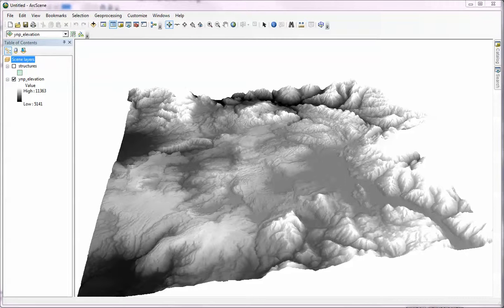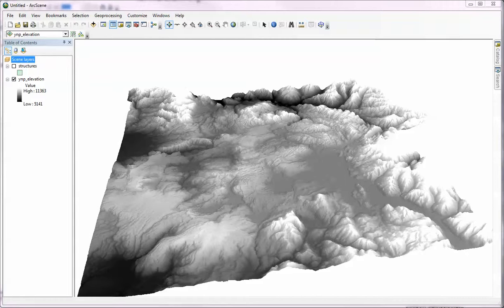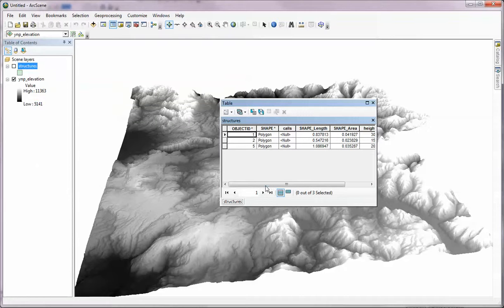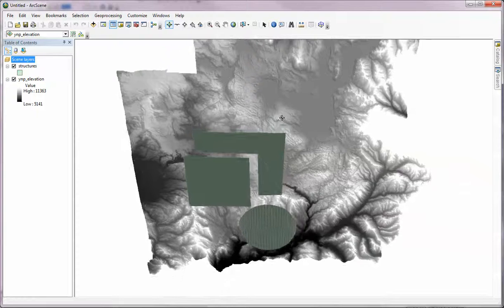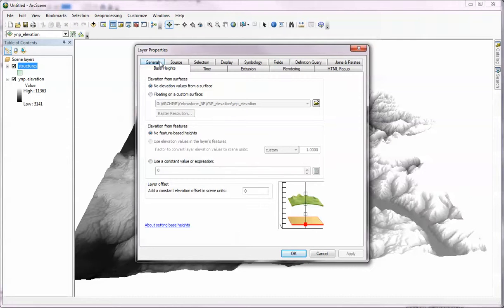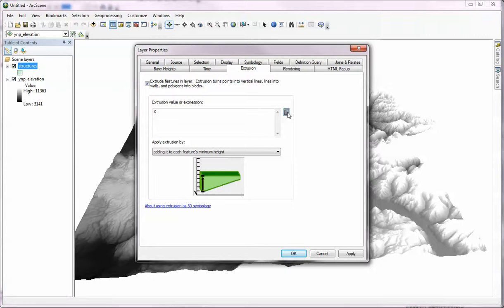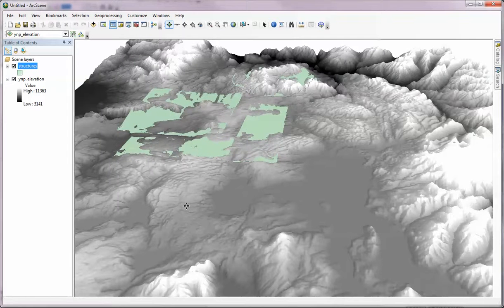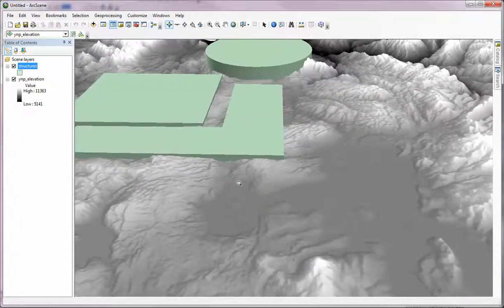3D analyst adding structures